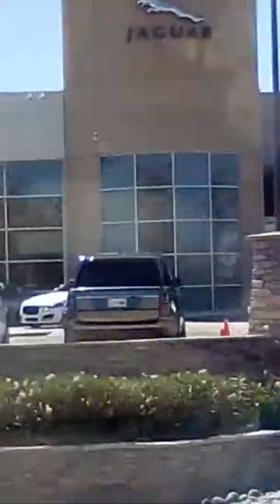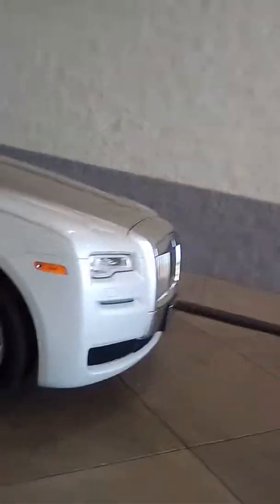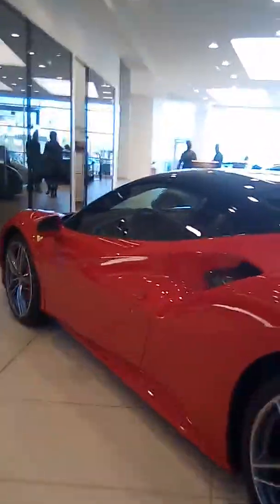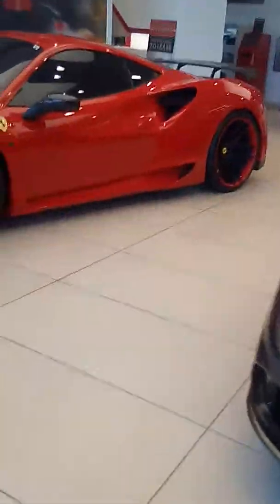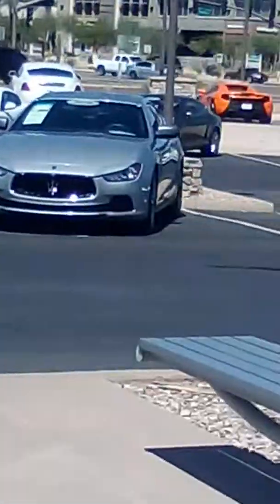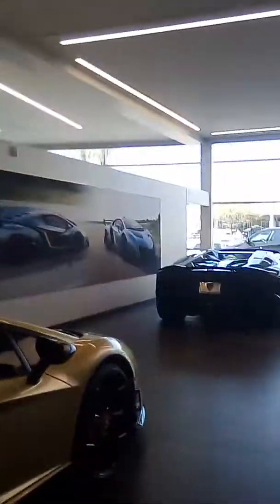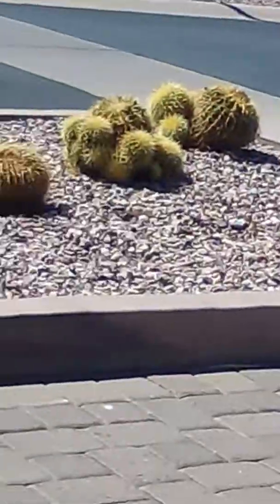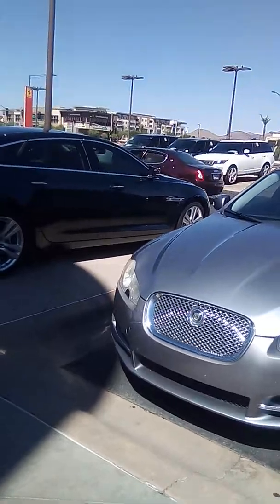Ferrari Dealership Car Viewing Possible Part 1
In this video you will be see awesome cars such as Lamborghinis, Ferraris, McLarens, Bentley, Rolls-Royces, Maseratis, Porsches, Jaguars, Aston Martins and so much more, this video is one of my favorite I have a precious sincere love of cars. But behold my dear viewers, this is but the beginning!!!  The next video which probably will be in March of next year will feature new things, such as a Bugatti, the back part of the dealership, and me possibly going inside of a 300 thousand dollar McLaren!! I love cars, and I hope you do too!